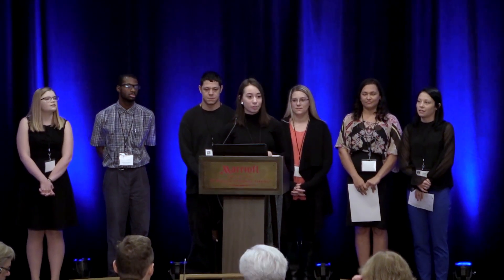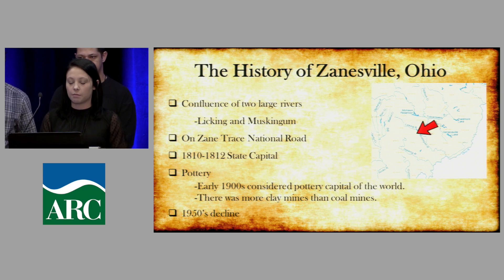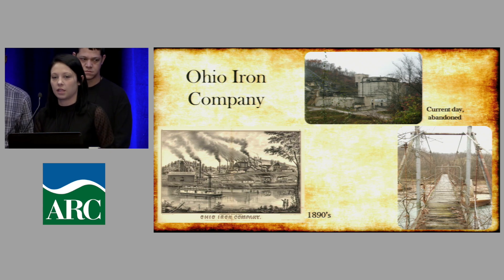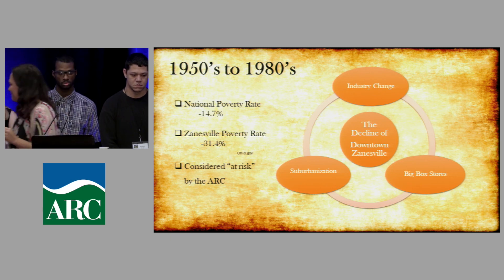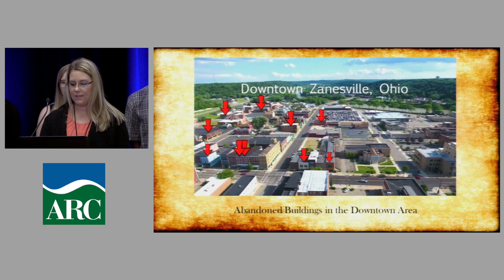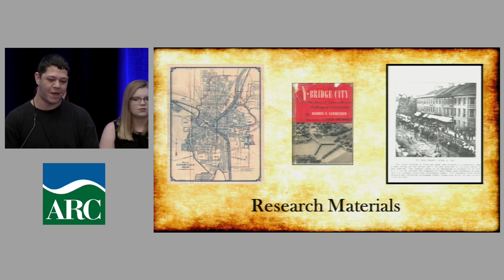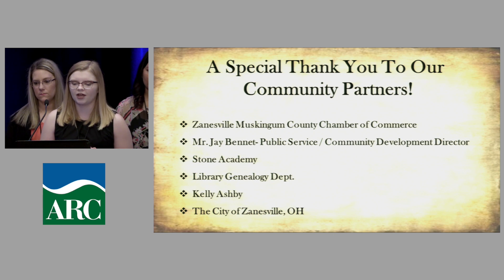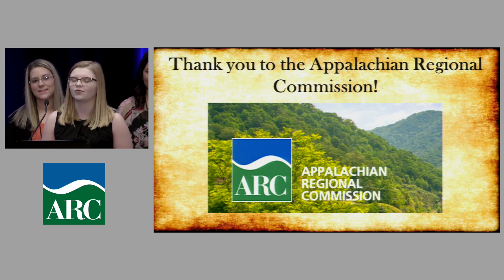ATP 2017: Zane State College Student Research Presentation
Zane State College student research presentation on "Downtown Zanesville: A Bridge to Our Past."